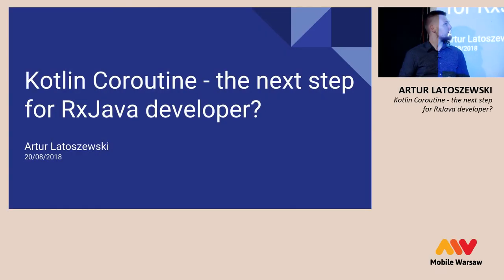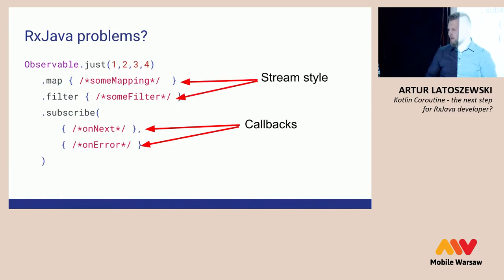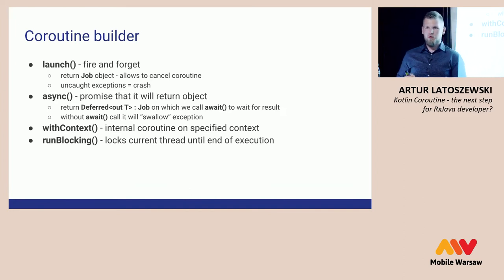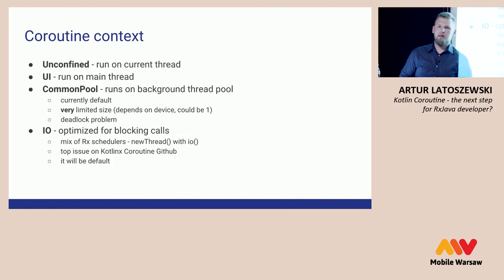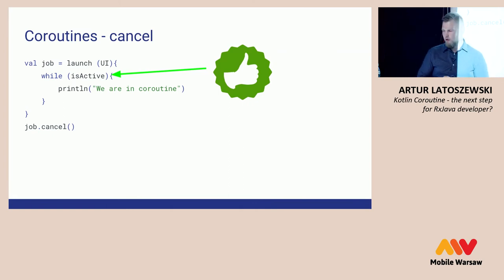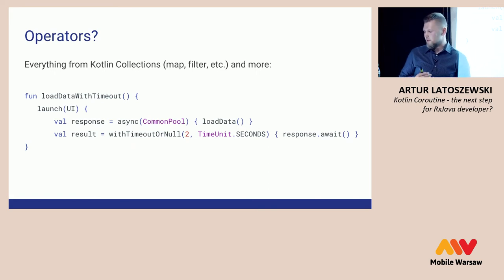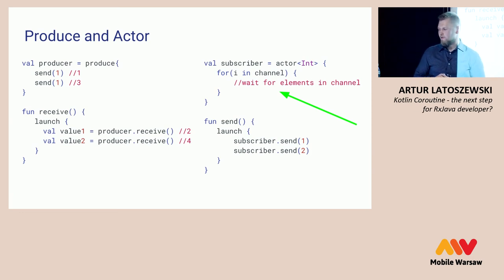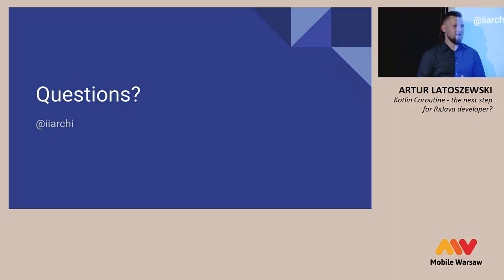Mobile Warsaw #63 — Artur Latoszewski — Kotlin Coroutine: the next step for RxJava developer?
Mobile Warsaw is a meetup by mobile developers for mobile developers. Recording comes from our 63rd meetup.

Speaker: Artur Latoszewski

Android Developer at Braintri. Worked with various applications in the area of banking, security, IoT, VoIP. Clean architecture fanatic, SOLID believer, Kotlin fanboy.

Topic: Kotlin Coroutine - should it be the next step for RxJava developer?

Kotlin is a language that is rapidly gaining popularity, among others thanks to cooperation with Java. On the other hand, RxJava has brought us many solutions to problems related to asynchronous code.
If everything is so cool, do we need anything else in the Kotlin world? Is Kotlin Coroutine a competition for RxJava?